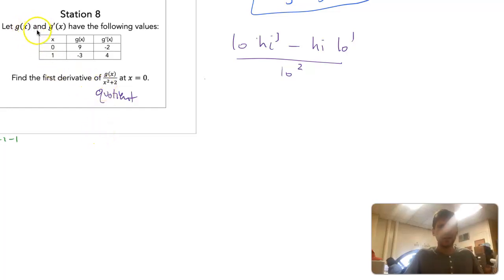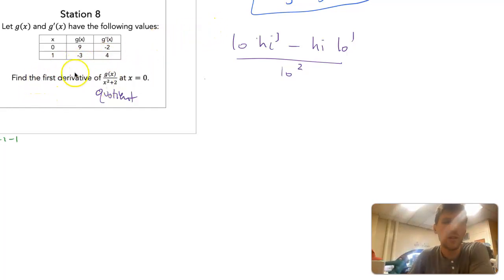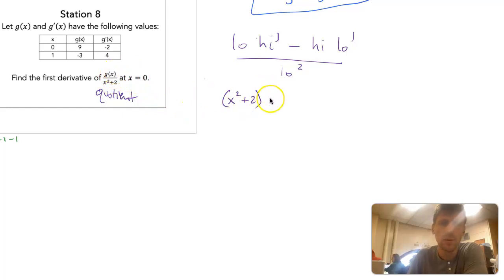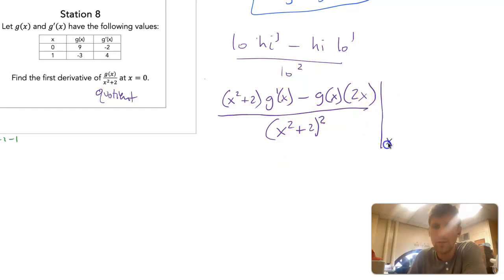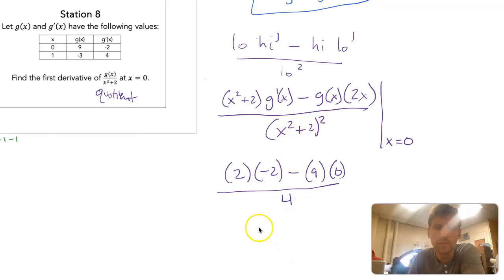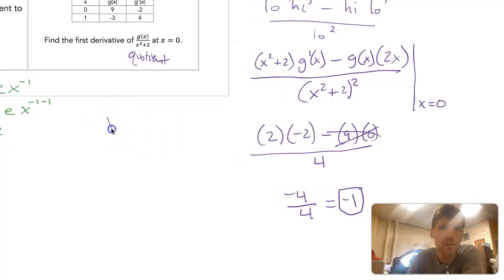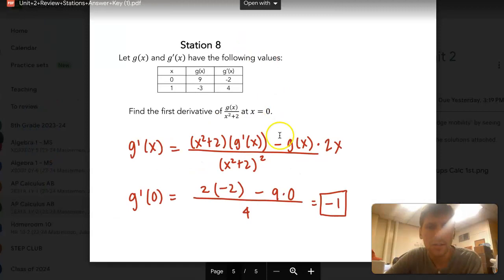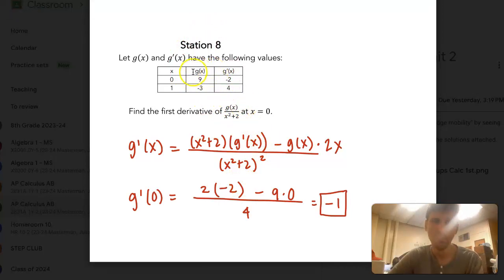Station 8 Review Unit 2 10 24 23